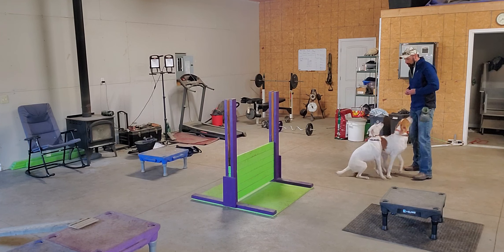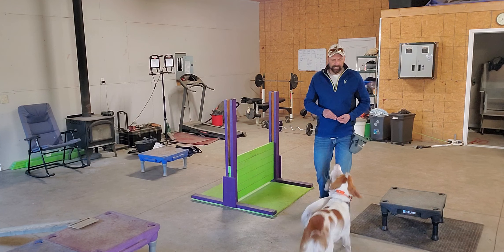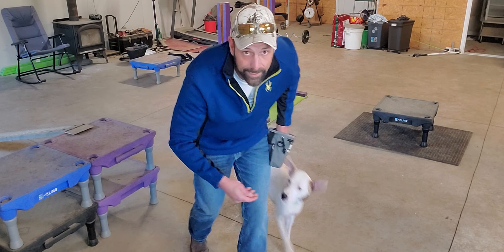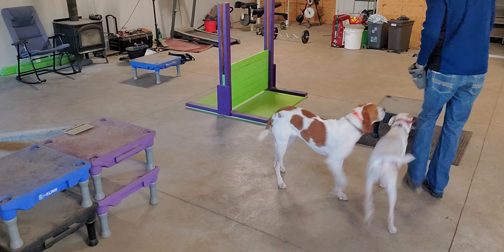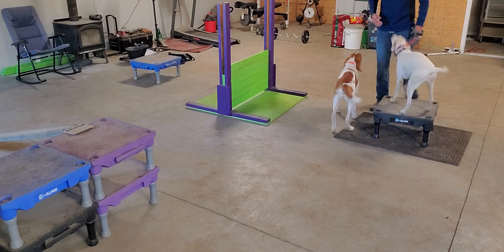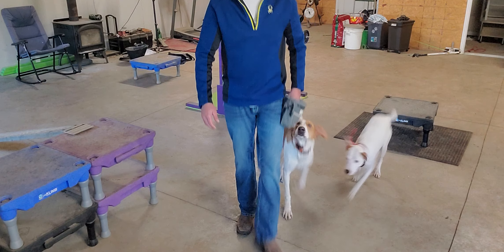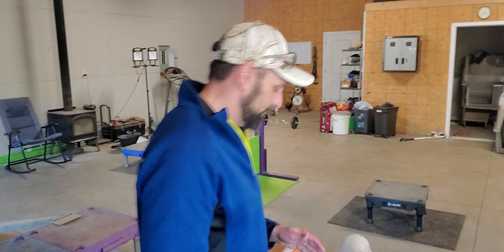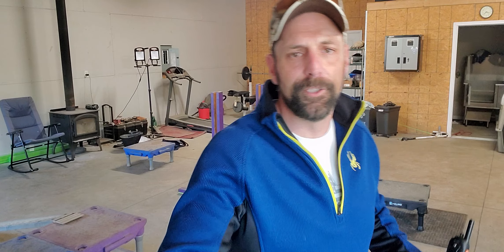Daisy n Josie ... Almost had a brawl on our hands.